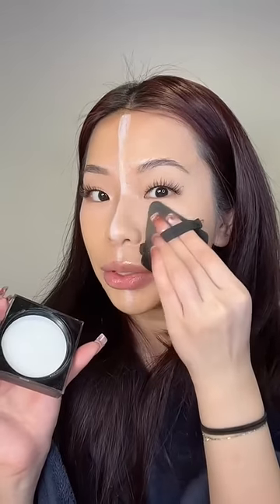Original VS DUPES Makeup